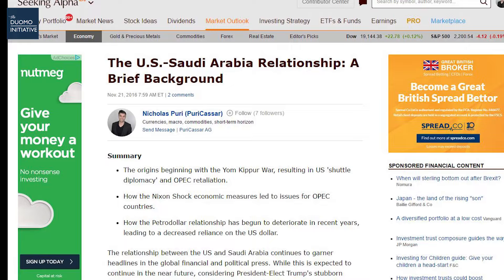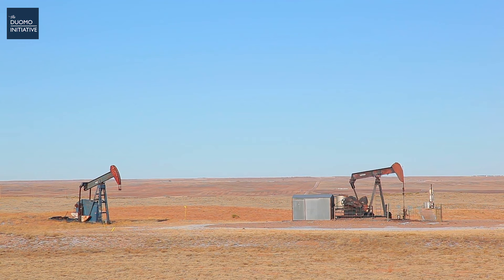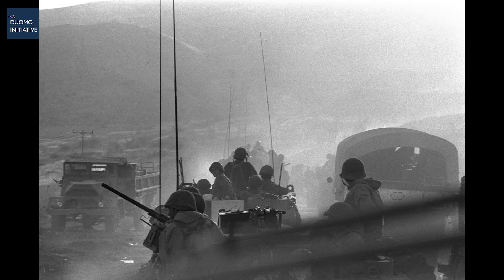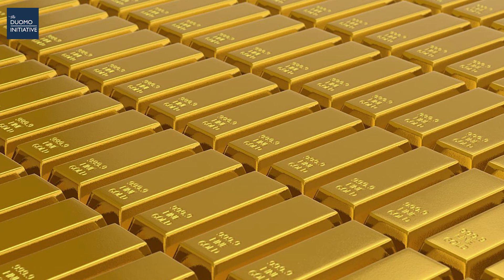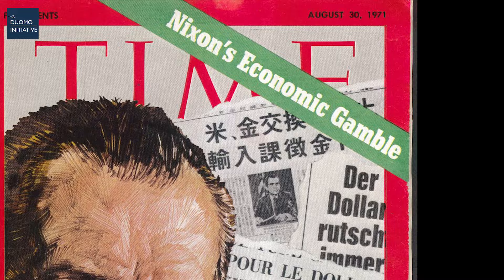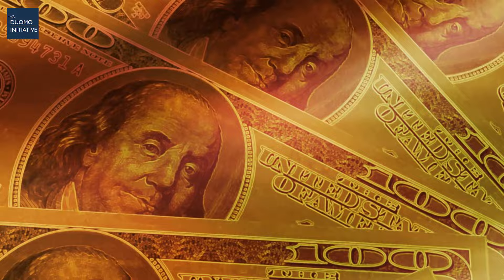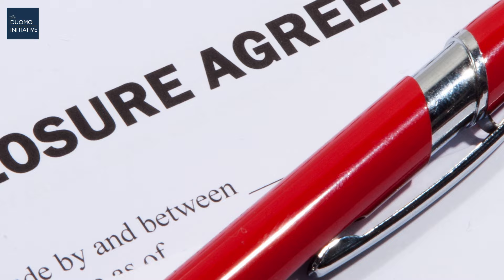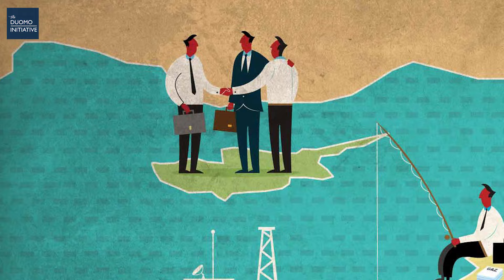UNDERSTANDING PETRODOLLAR: US DOLLAR, OIL PRICES & SAUDI ARABIA (EITS #5)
In this video we will explore the relationship, including the history of the Petrodollar agreement.

ECONOMICS
The US relationship with Saudi Arabia still builds major headlines, especially considering the new President Trump's stubborn stance on the topic. In this video we will explore the relationship, including the history of the Petrodollar agreement.

Points discussed include:

- The origins, beginning with the Yom Kippur War that resulted in US 'shuttle diplomacy' and OPEC retaliation.

- How the Nixon Shock economic measures led to issues for OPEC countries.

- How the Petrodollar relationship has begun to deteriorate in recent years, leading to a decreased reliance on the US dollar.